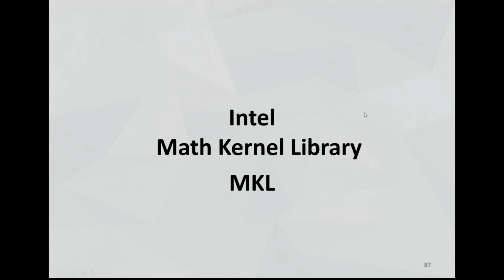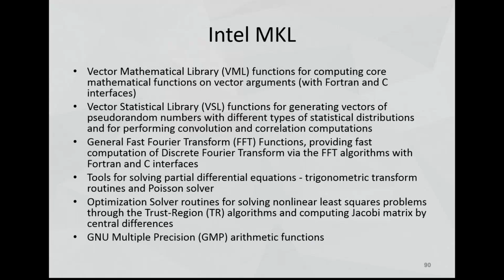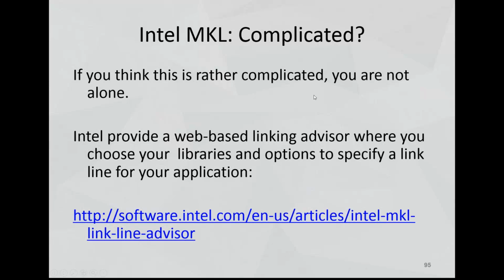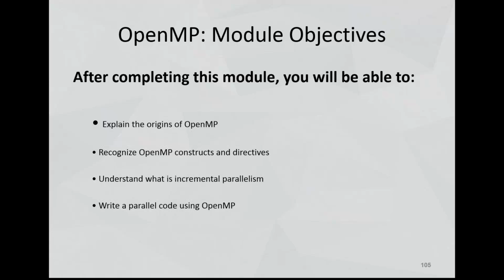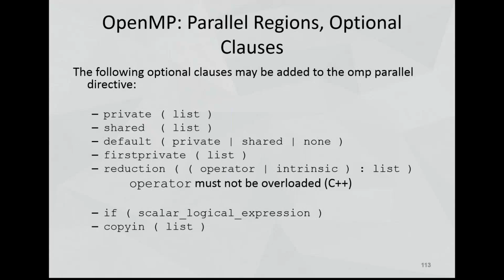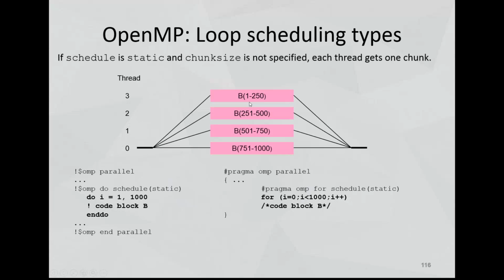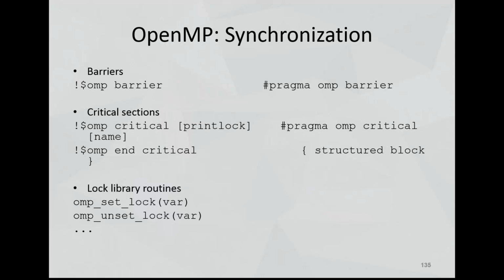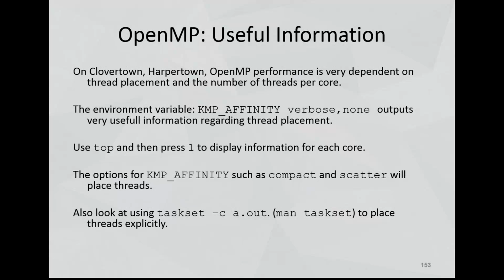Lecture 3: Free Short Course: Programming on Supercomputers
Parallel Programming Models and Paradigms
MPI Programming  and Executing MPI using PBS
Economic Scheduling Algorithms

Delivered by Dr Craig Wright